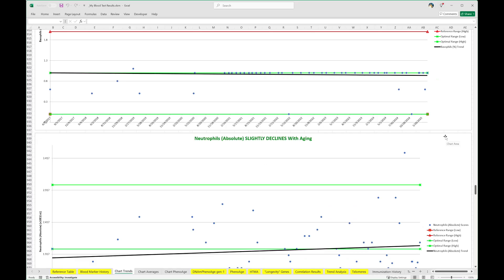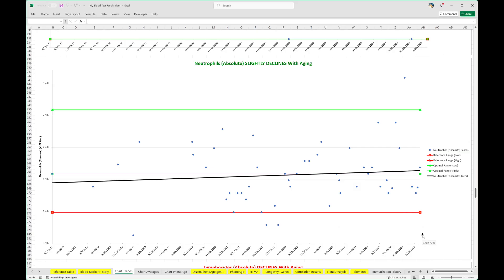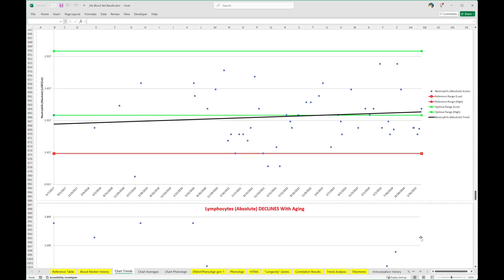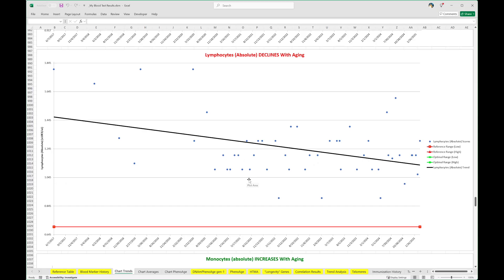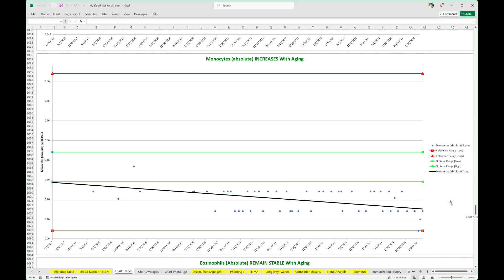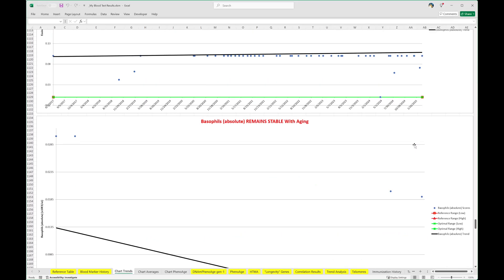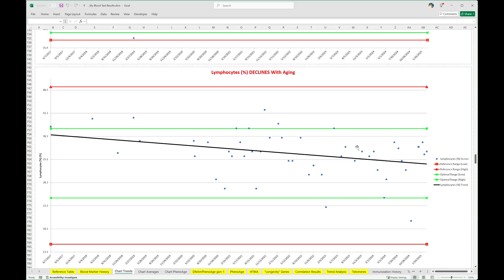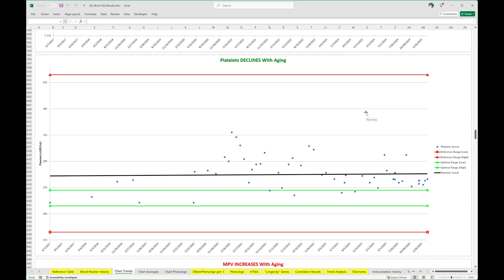Dave Pascoe Presents His Blood Test Results: Immune Cells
Dave's socials:
DavePascoe.net